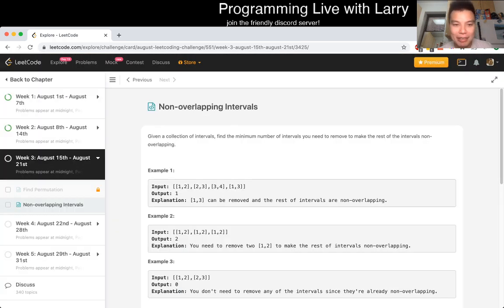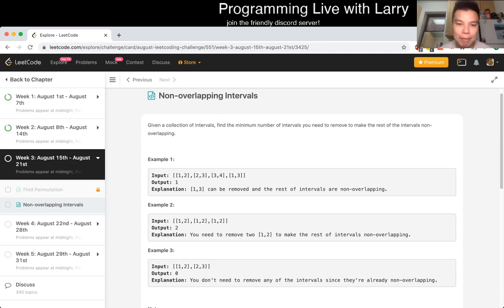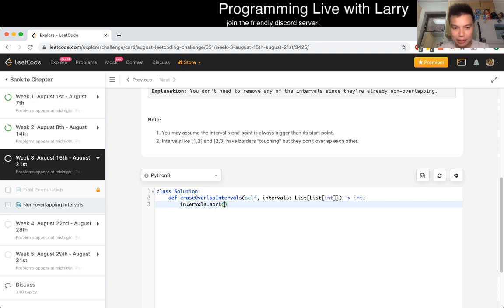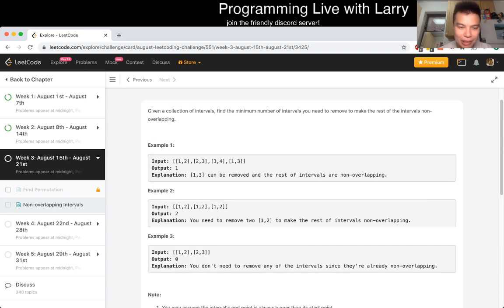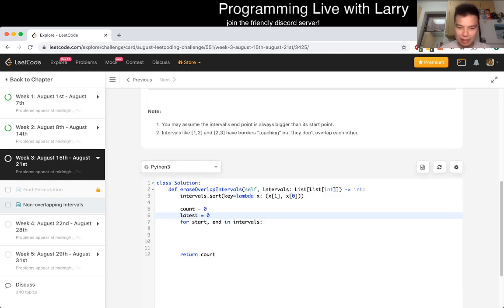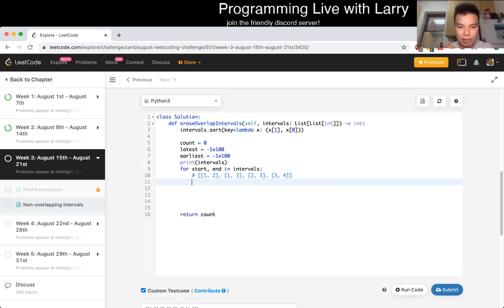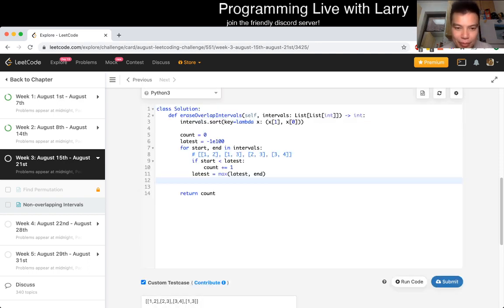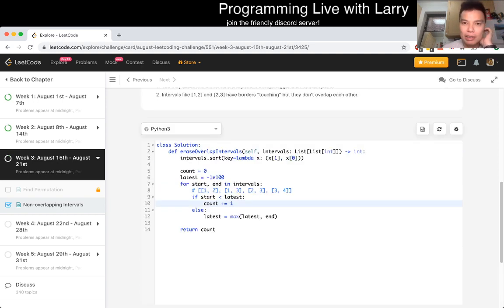Daily Leetcode #137: Aug 15, 2020 - 435. Non-overlapping Intervals